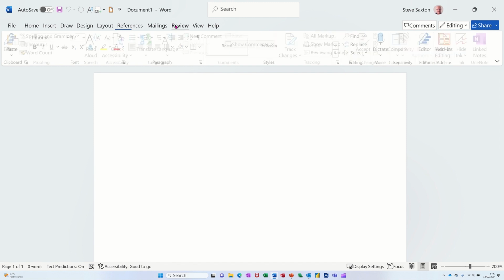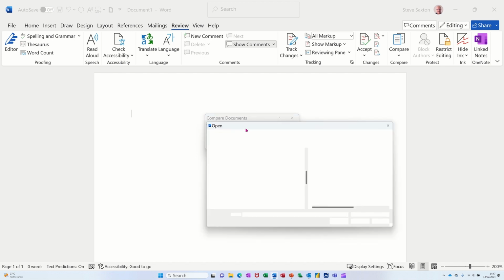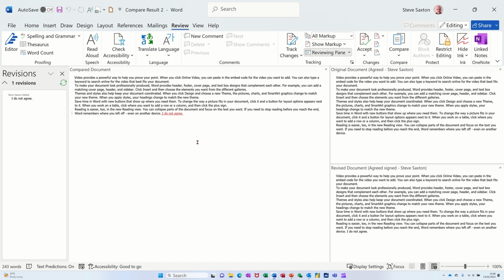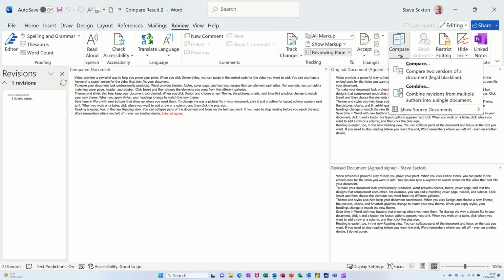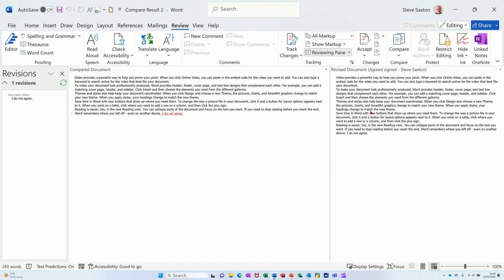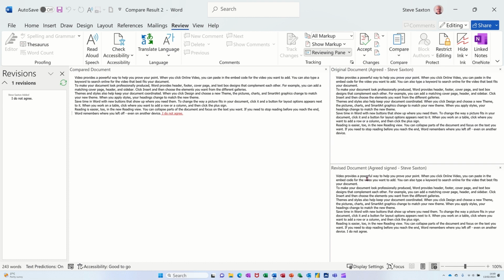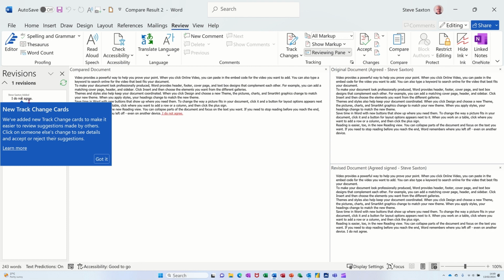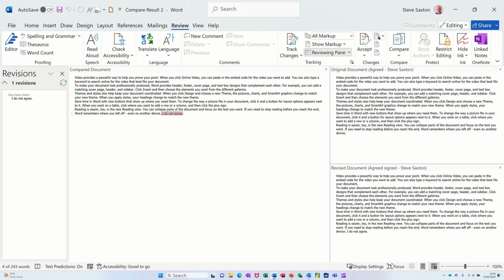Master Legal Blackline in Word: The Ultimate Guide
Legal blackline is a feature in Microsoft Word that allows you to compare two documents and see the differences between them. It is useful for lawyers, editors, and anyone who needs to track changes in a document. Here are the steps to do legal blackline in Word:

1. Open the two documents that you want to compare. You can use any file format that Word can open, such as .docx, .pdf, or .txt.
2. On the Review tab, in the Compare group, click Compare.
3. In the Compare Documents dialog box, choose the original document and the revised document from the drop-down menus. You can also browse for the files by clicking the folder icons.
4. Under Show changes, select Legal blackline. This will show only the differences between the two documents, without any comments or formatting changes.
5. Under Show changes in, you can choose whether to show the changes in a new document, the original document, or the revised document. You can also choose to show changes at the character level or the word level.
6. Click OK. Word will create a new document that shows the legal blackline comparison between the two documents. You can save, print, or share this document as you wish. Master Legal Blackline in Word: The Ultimate Guide. Microsoft Word tutorial